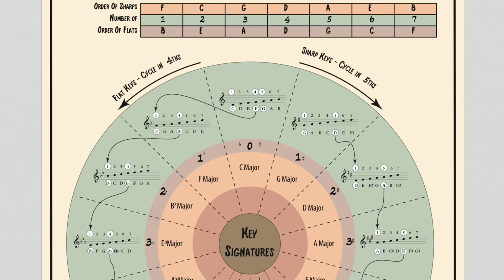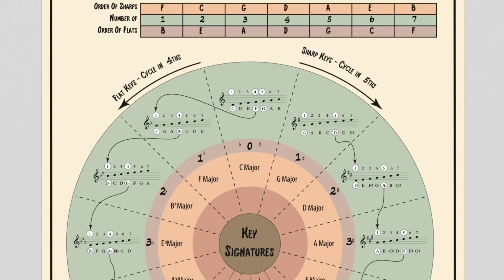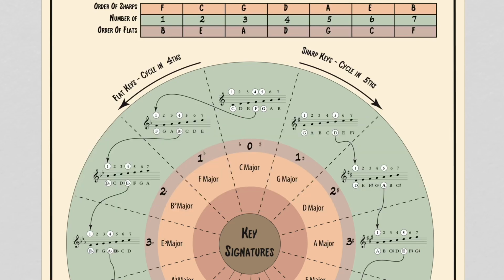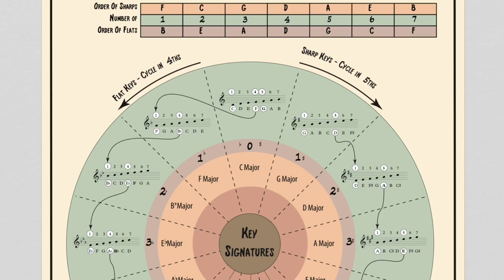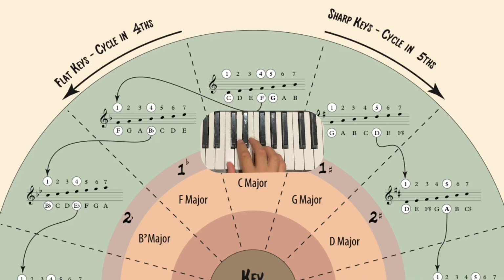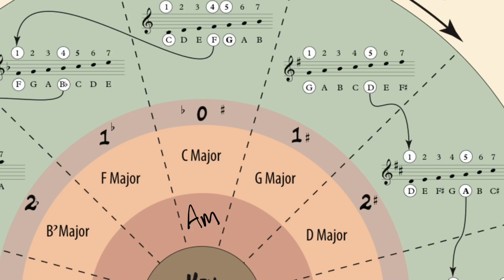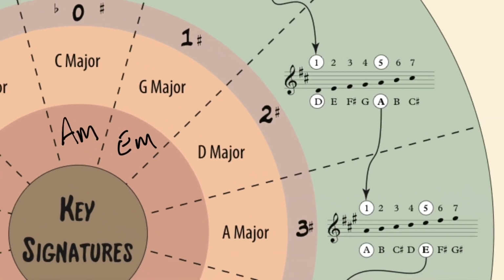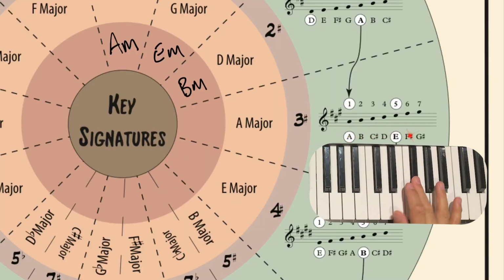TED TIPS for Kids | PITCH Key Signatures - Part 3 Relative Minor